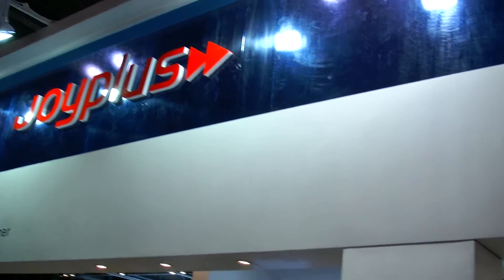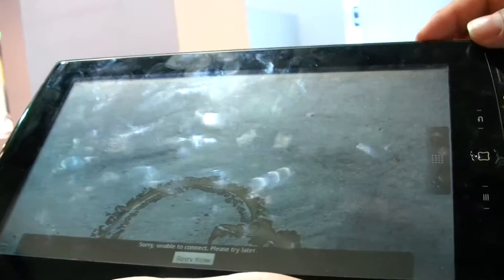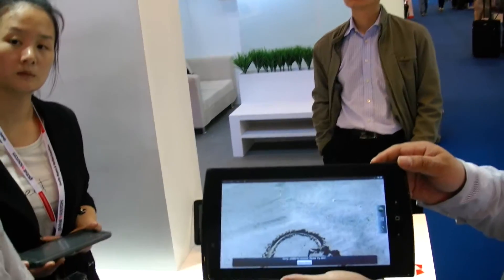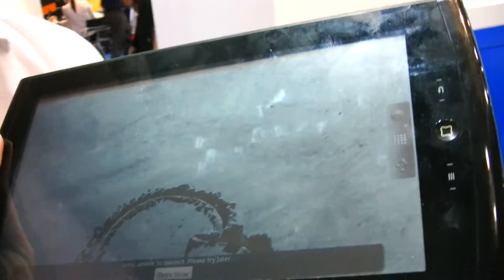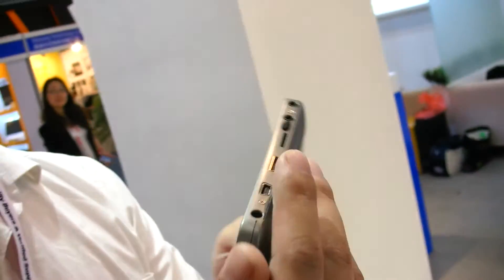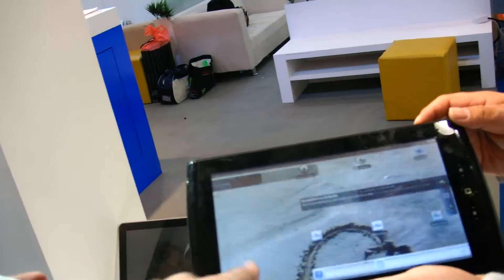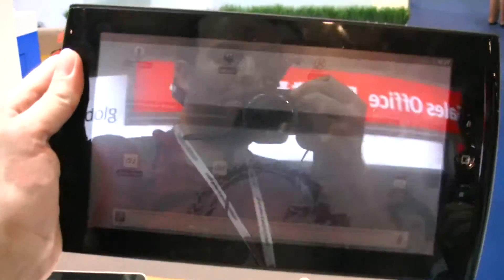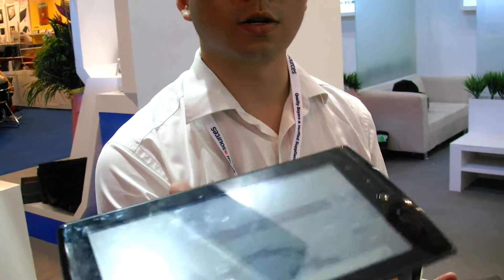Joyplus shows 7" and 10" Tablets with Pixel Qi displays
Joyplus continues to show their Pixel Qi tablet prototypes.